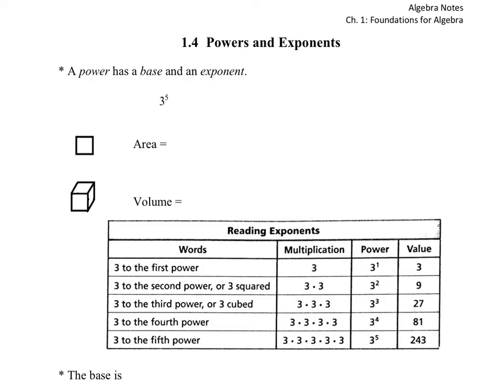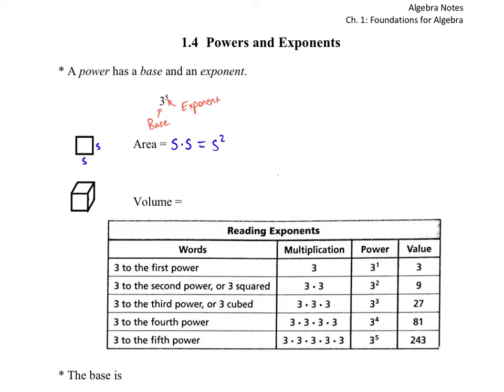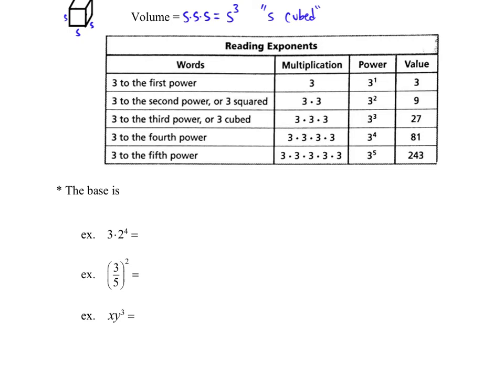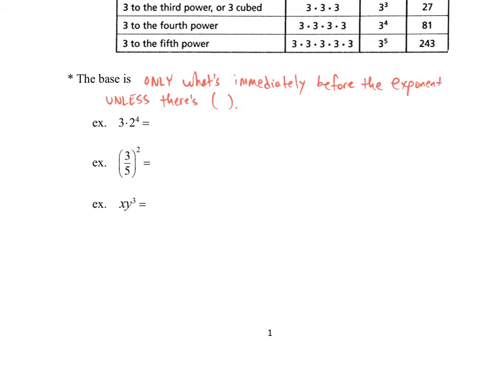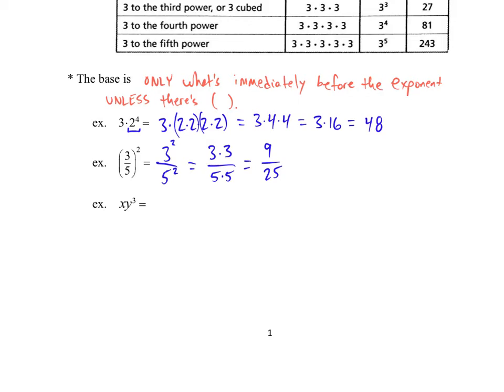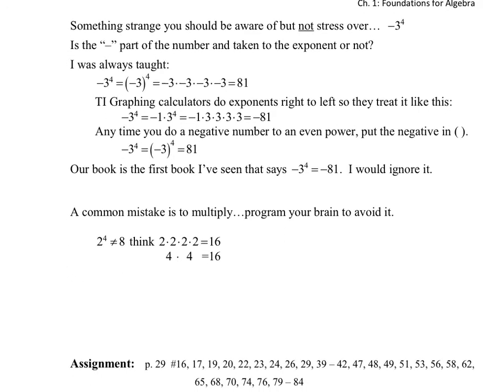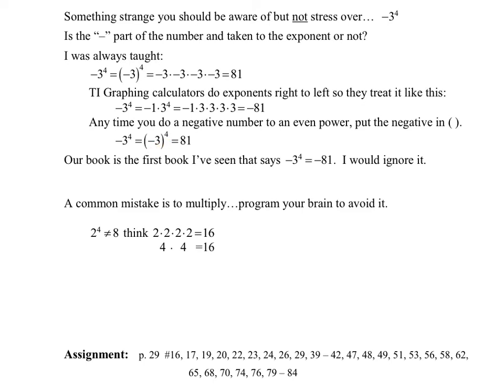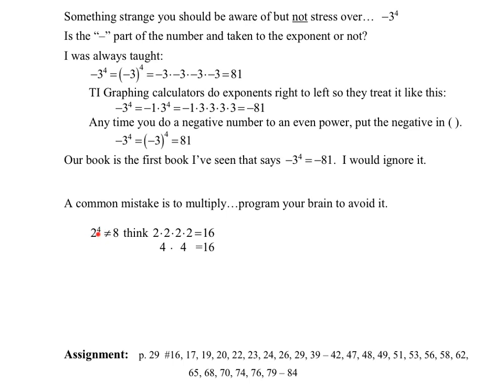Algebra 1: 1.4 Powers and Exponents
The video reviews what exponents are and mentions some common problems some people have with determining the base of the exponent.